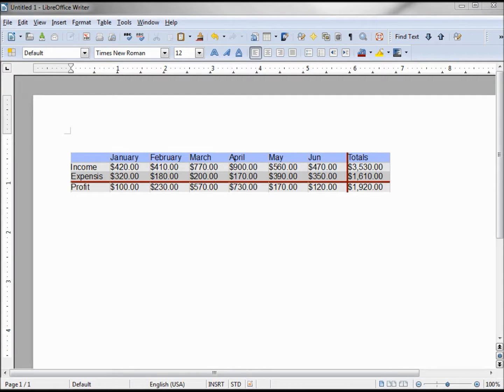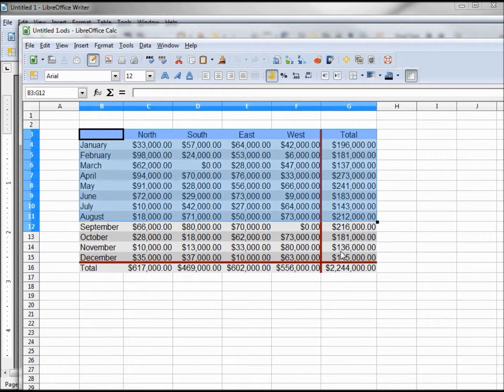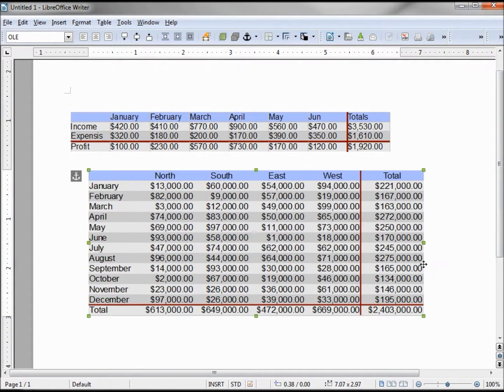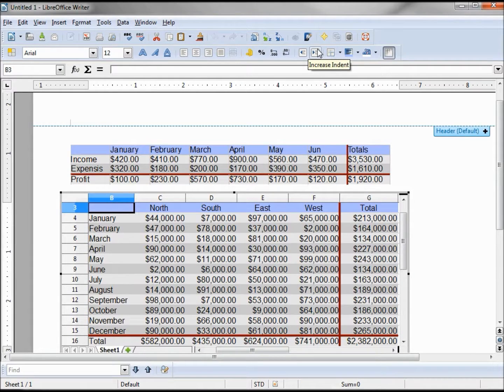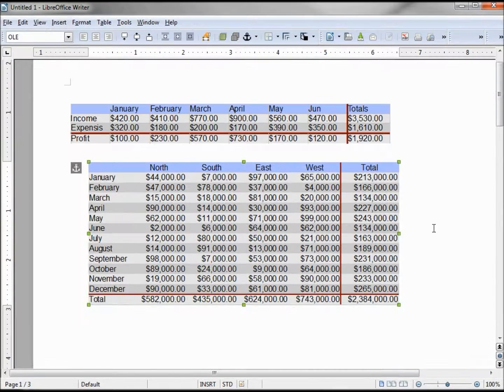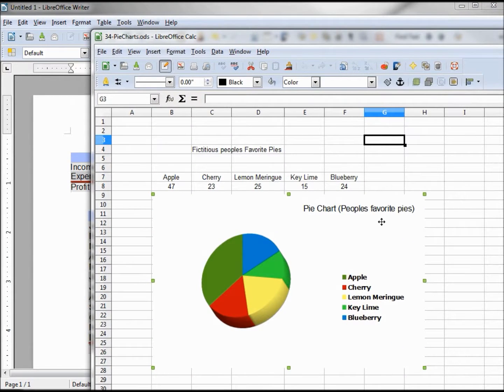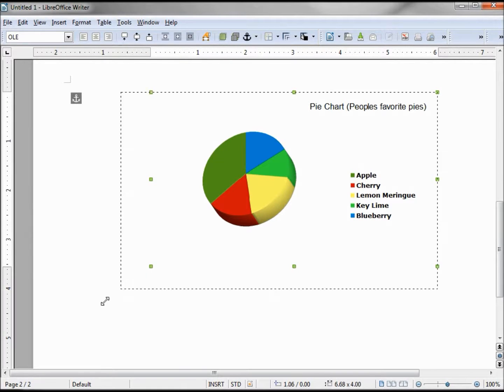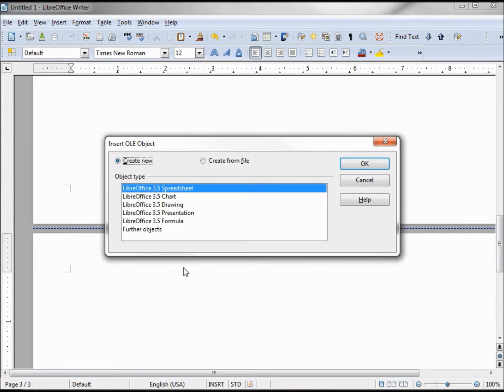LibreOffice-Writer (60) Adding a Calc Table into a Writer document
Insert a LibreOffice Calc table (or chart) into a LibreOffice Writer document